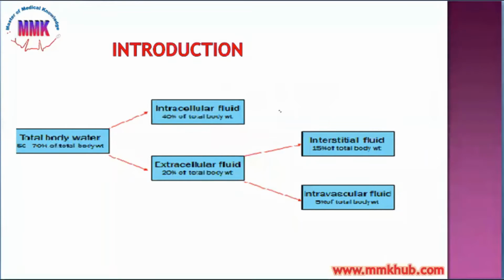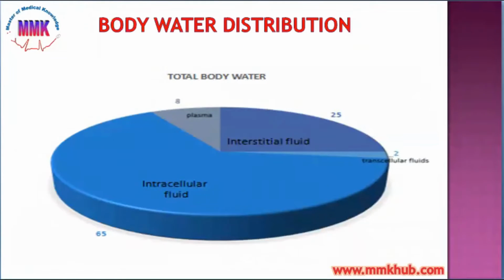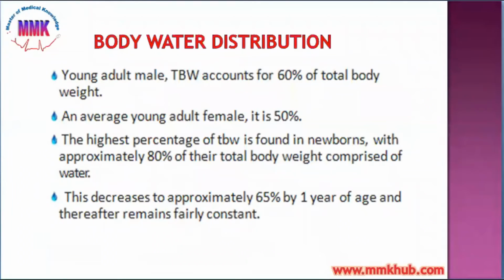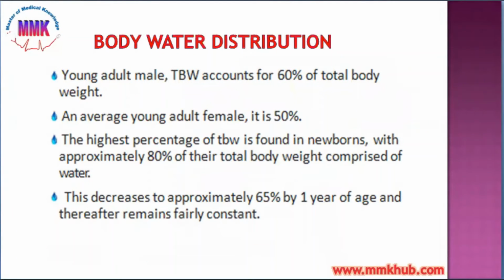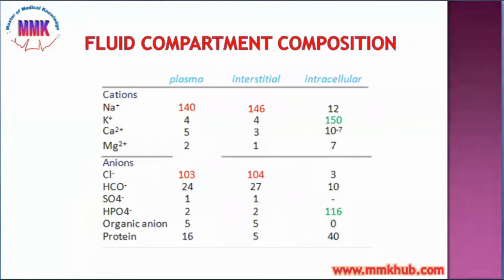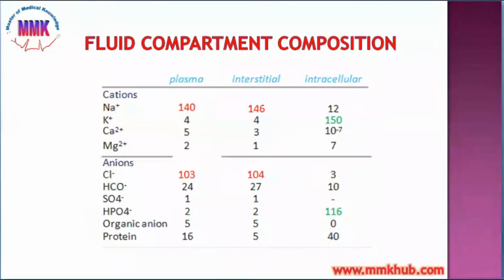General Surgery - Fluid & Electrolyte